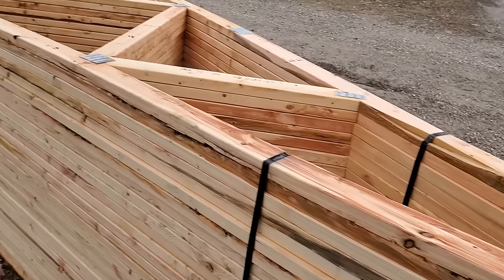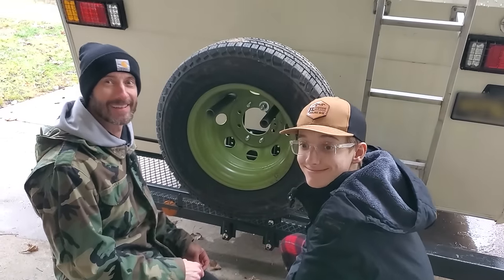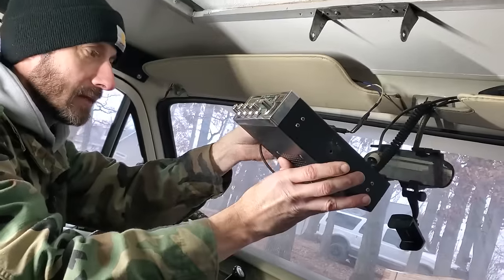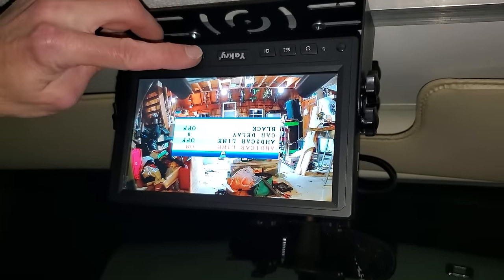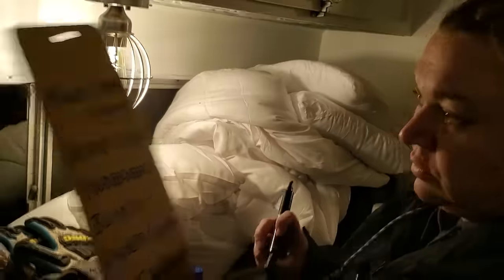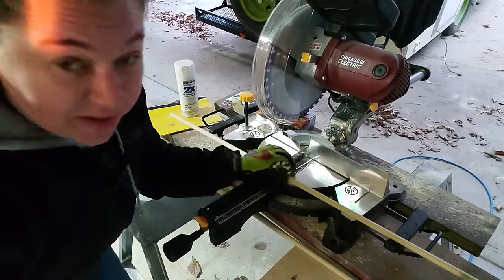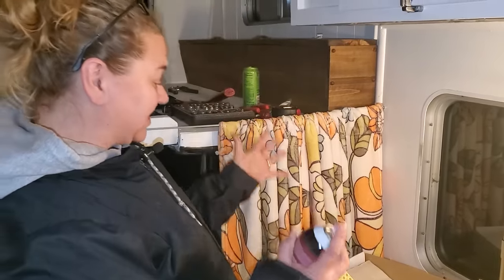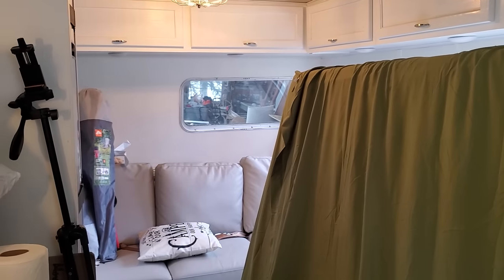Reviving Retro RV Vibes: Punchlist Palooza - Transforming Our 1970s RV - DIY Decor & More!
Harvey needs to get tucked in for winter soon so we're running through a final punch list of this vintage RV renovation that will add some additional safety, storage, and retro style to this classic motor home.  We pick up where we left off with the spare tire holder and add a new backup camera.  We hit a few snags along the way but manage to restore some of the vintage charm with some retro decor and a sweet new storage/headboard for this tiny home.  The icing on the cake is the new DIY custom blinds on a budget that we create for Harvey.  They look amazing and will give us some much needed privacy while camping.

Here's the link to the website with tutorial on creating blinds

Backup Camera

Thank you all so much for watching!  We love to hear from you so don't be afraid to add comments or questions.  If you like what you see, we'd love a little thumbs up action too.